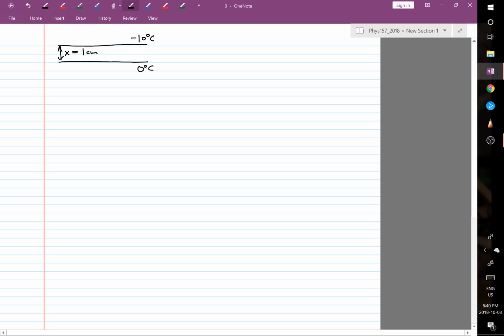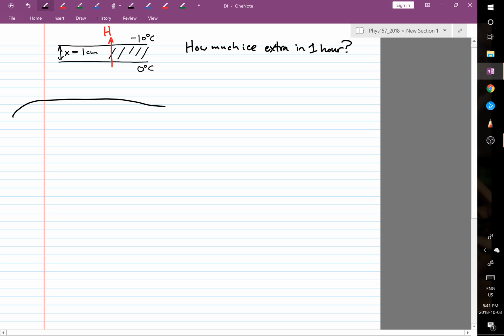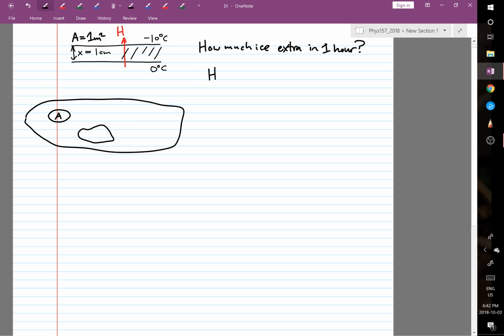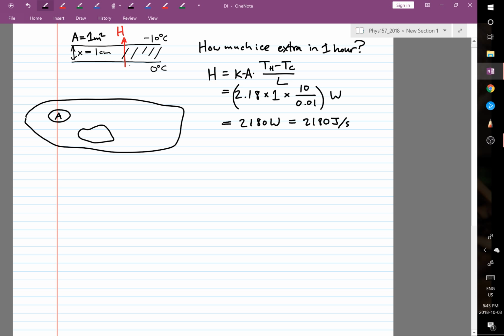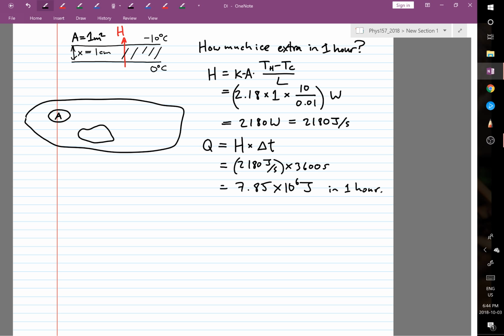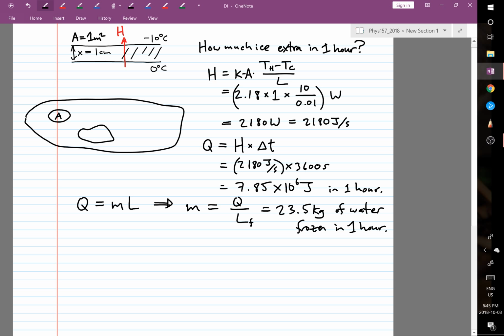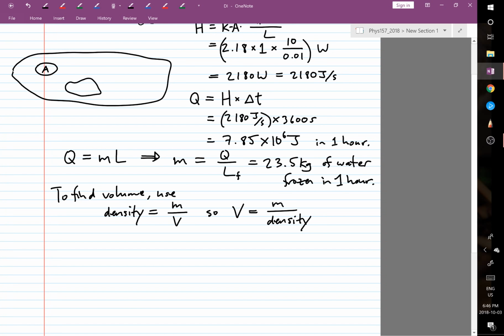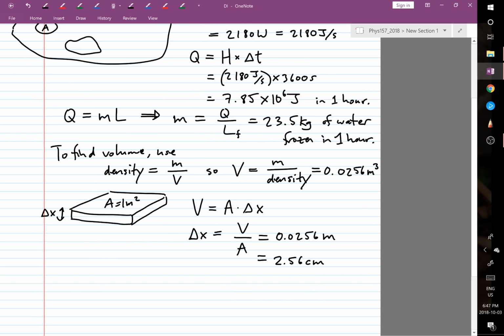PHYS157 Homework 3 Lake freezing problem part a)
See the other video for parts b and c.